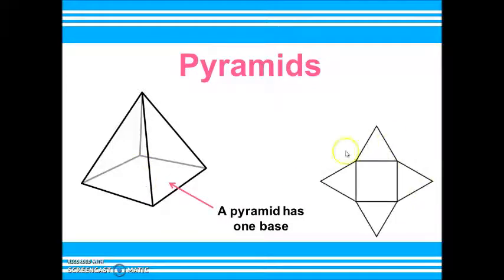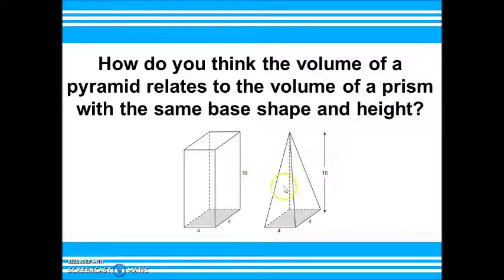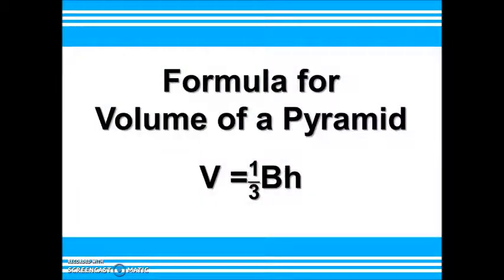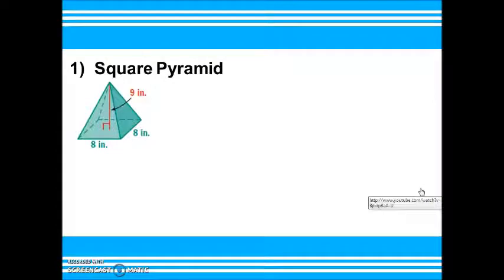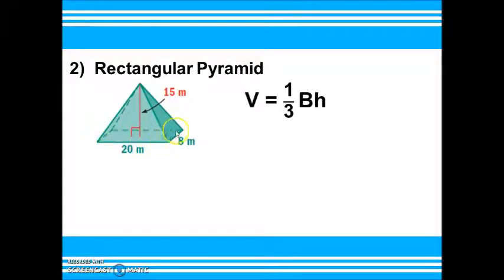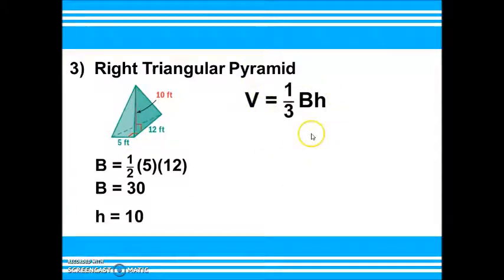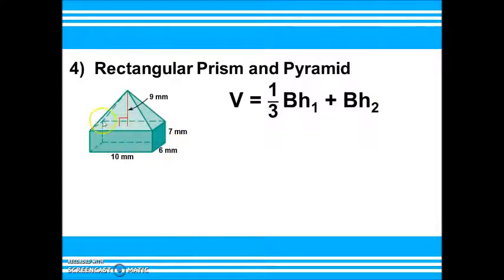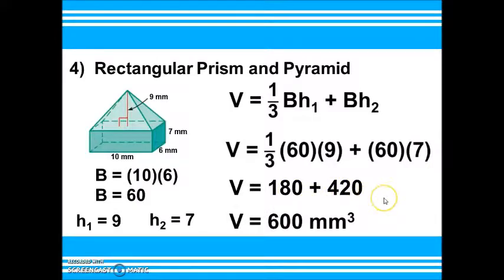LT 13D Volume of Pyramids Video